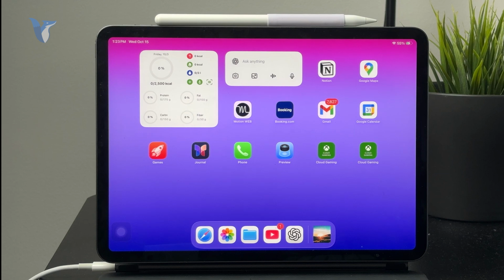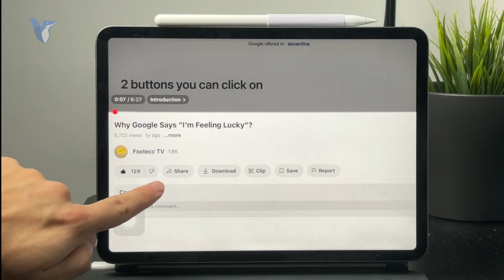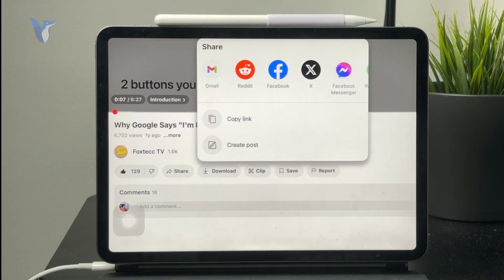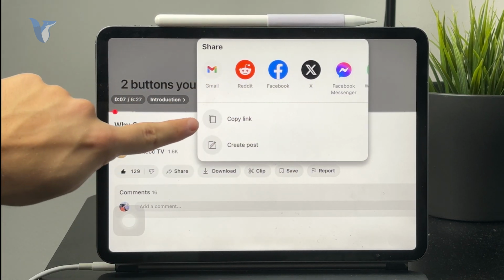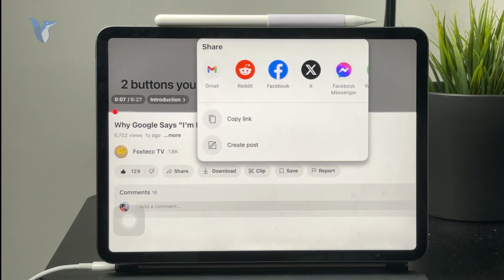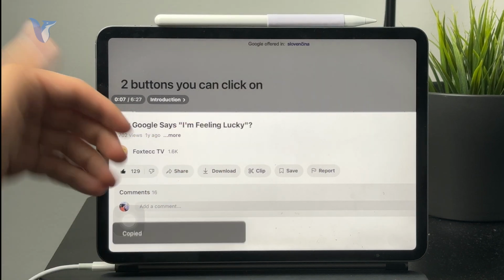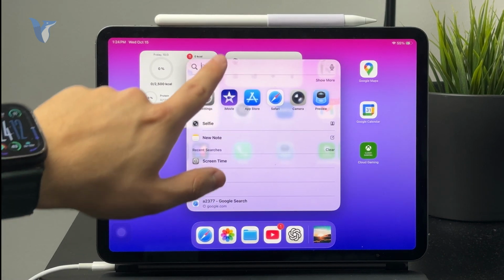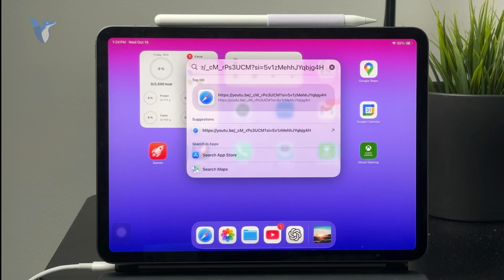How to Copy a Video from Youtube on iPad (tutorial)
Want to save a YouTube video to your iPad for offline viewing or editing? This video shows you legal and safe methods to copy or download videos using YouTube Premium or third-party tools where allowed.